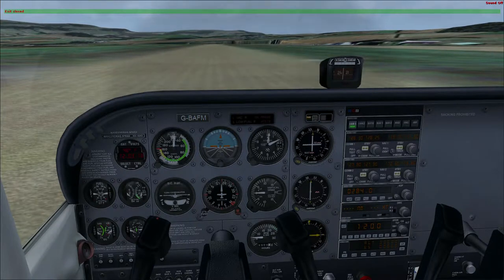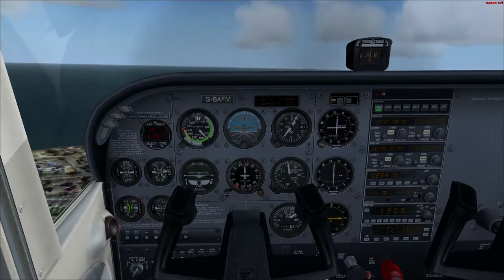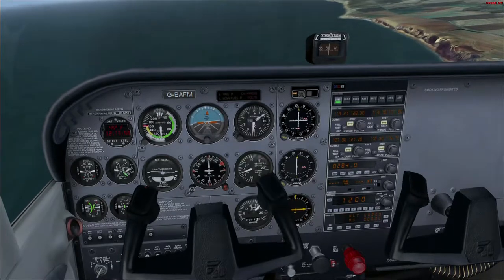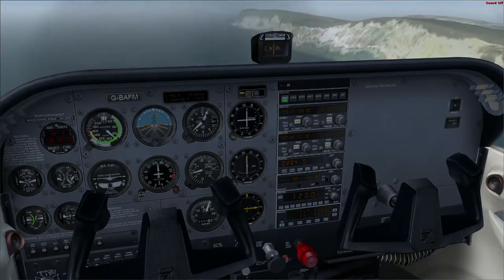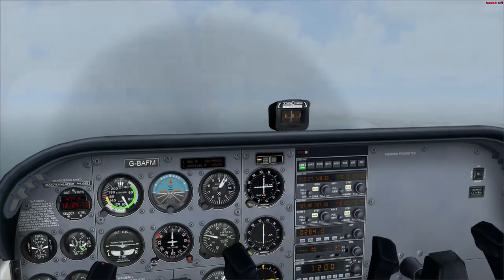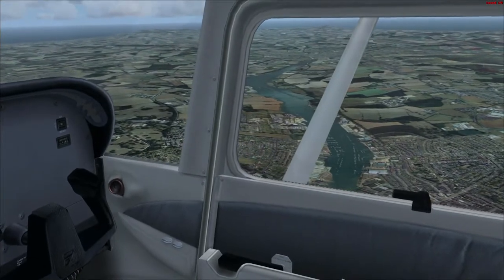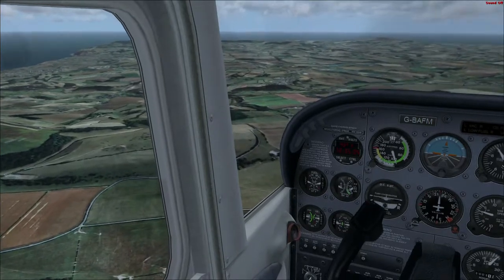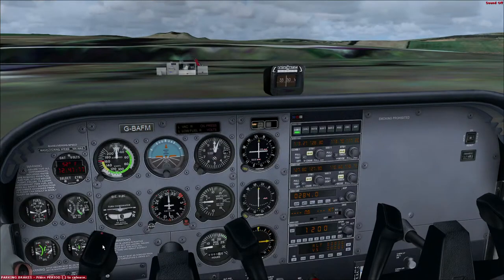FSX Flying with a Pilot - 0009 The Needles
We've got some time on the Isle of Wight so why not have a nice trip round the coast? Along the route we discuss why survivors are found in life-rafts and bodies are found in life-jackets, how close you can fly to a bird sanctuary and wonder how the Druids managed to anticipate the invention of aircraft and put so much stuff in our way.
The video for this trip did not record (twice) so I had to fit the video from the third trip to the audio from the first. You did notice that I had the sound turned off on the video, didn't you? You did, didn't you? I thought so. No sneaking anything past you.